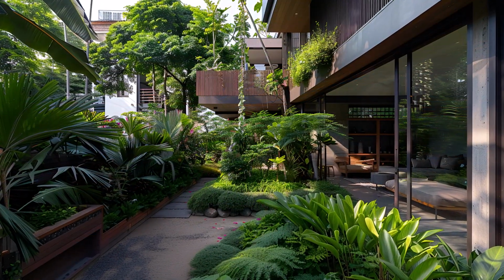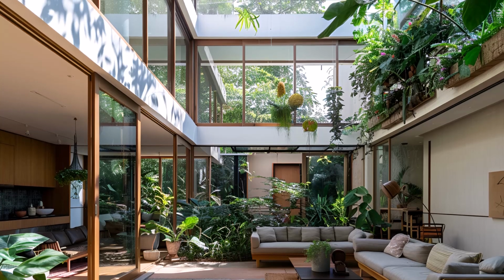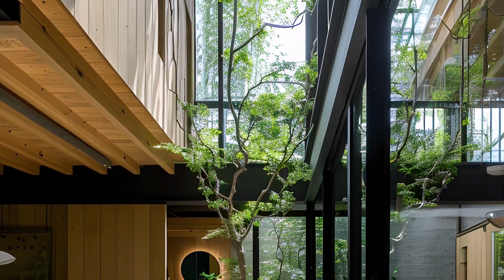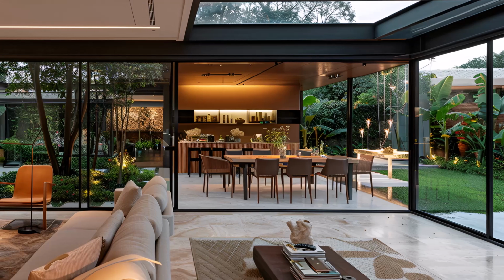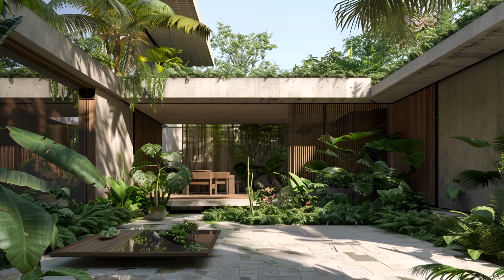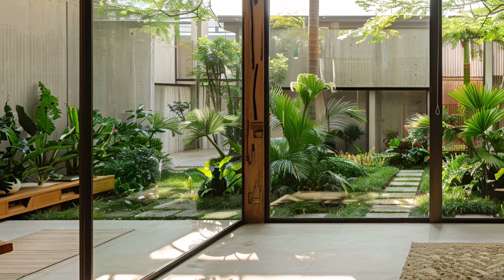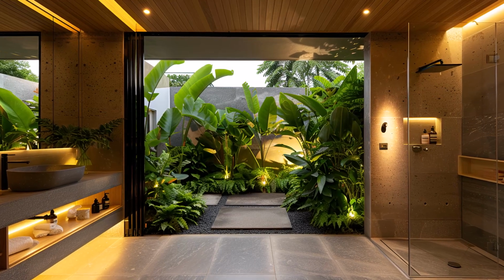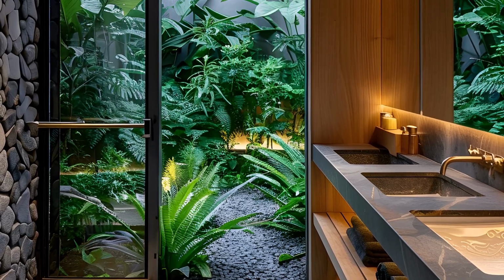Modern Garden House Blurs Lines Between Inside & Out | Architecture Meets Nature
A sanctuary, a secret haven tucked away in the heart of a bustling metropolis. Here, the relentless hum of traffic fades into a distant murmur, replaced by the gentle rustle of leaves and the soft chirping of birds. This is the garden house, a remarkable fusion of sleek modern architecture and lush, vibrant vegetation.

The exterior of the house is a captivating interplay of natural and man-made elements. Walls of polished concrete rise from a base of weathered timber, their starkness softened by the cascading embrace of climbing vines. Floor-to-ceiling windows blur the lines between indoors and out, offering expansive views of the meticulously cultivated gardens that surround the structure. Sunlight streams through the glass, dappling the interior with a mosaic of light and shadow.

Stepping inside the house is akin to entering a living botanical tapestry. Lush ferns unfurl from strategically placed hanging planters, their fronds brushing against the smooth surface of exposed brick walls. A vibrant climbing rose snakes its way up a trellis beside the window, its fragrant blossoms peeking playfully into the living space. Carefully placed skylights bathe the interior in a soft, natural glow, further emphasizing the seamless integration of the house and its verdant surroundings.

The meticulously designed landscape is an intimate composition of nature's artistry. Meandering pathways paved with flagstone weave through the gardens, inviting exploration and moments of quiet contemplation. Cascading waterfalls serenade the senses with their gentle murmur, while strategically placed ponds reflect the ever-changing sky above. A carefully curated selection of plants bursts forth in a riot of color and texture. Fragrant herbs mingle with vibrant flowers, their sweet aromas filling the air. Fruit trees laden with plump, juicy offerings stand sentinel, a constant reminder of the bounty that nature provides.

The interior design reflects the same commitment to blending modern aesthetics with the natural world. Furniture crafted from sustainably sourced wood sits nestled amidst the greenery, their clean lines complementing the organic curves of the surrounding flora. Earthy tones dominate the color palette, echoing the hues of the outdoors and creating a sense of calming serenity. Carefully chosen artworks depicting natural landscapes or botanical studies adorn the walls, further solidifying the connection between the interior and the verdant haven that surrounds it.

This garden house is more than just a dwelling; it is a testament to the harmonious coexistence of nature and humanity. It is a sanctuary, a refuge from the urban clamor, a place where one can reconnect with the calming embrace of the natural world. It is an invitation to slow down, to breathe deeply, and to immerse oneself in the exquisite beauty of a world where the lines between inside and outside have beautifully blurred.

00:00 Intro
00:28 Exterior facade and garden
05:16 Exterior and interior connection
14:54 Interior Open living space
19:42 Courtyad/garden
24:46 Interior bedroom
29:26 Interior Bathroom